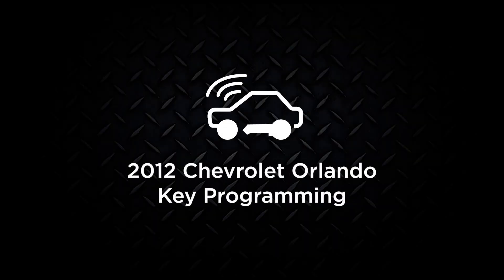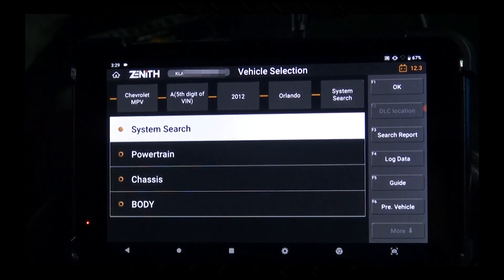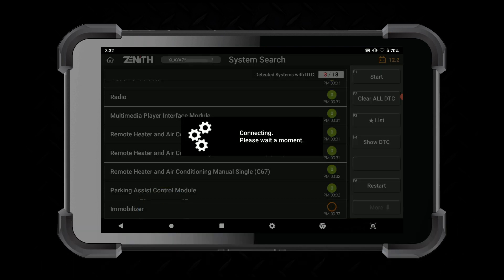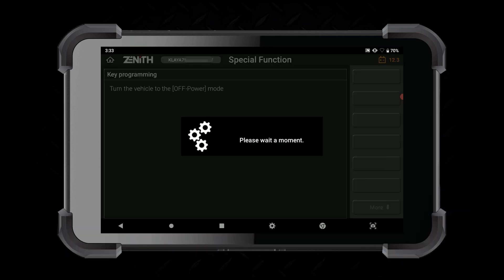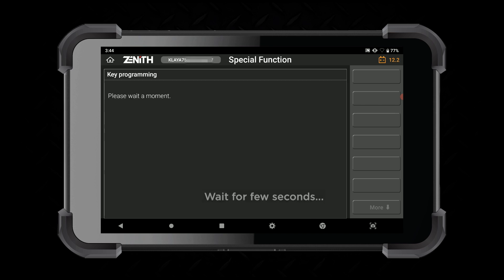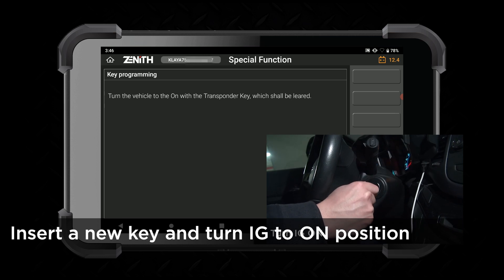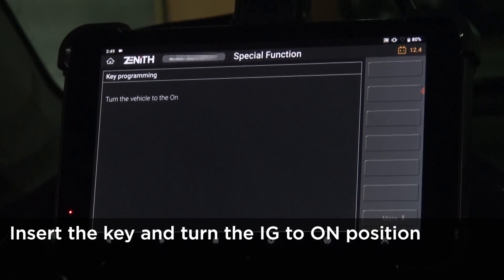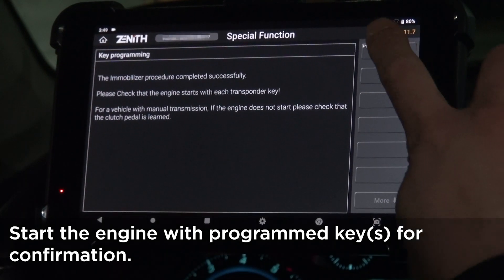Key Programming on 2012 Chevrolet Orlando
This video demonstrates how to perform 'Key Programming' function on 2012 Chevrolet Orlando's Immobilizer system. Hope it helps!